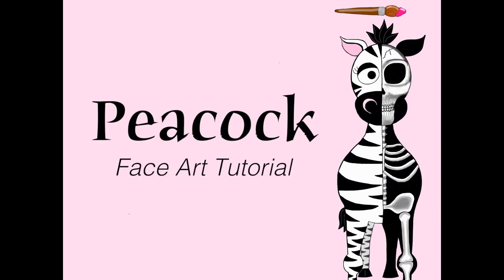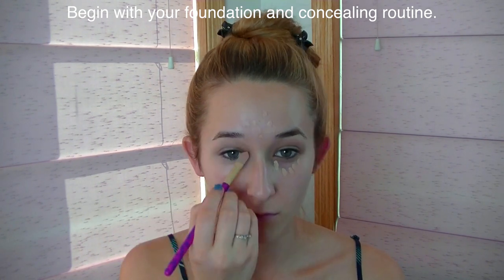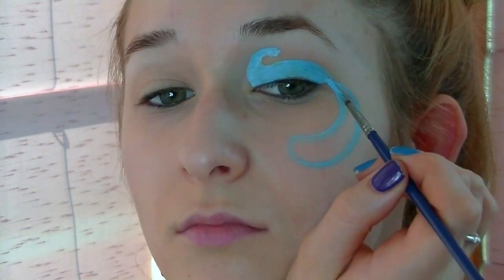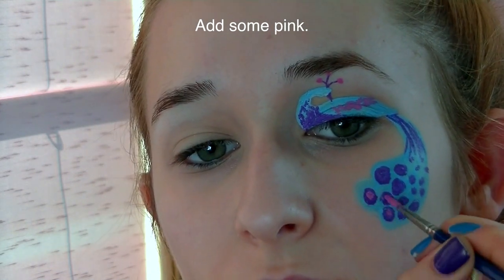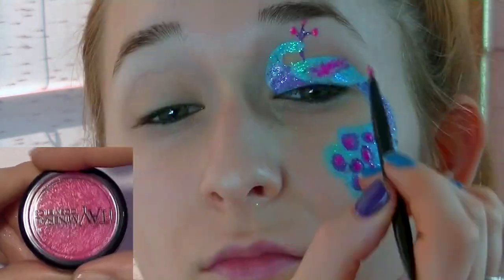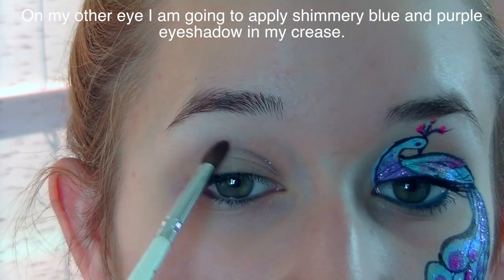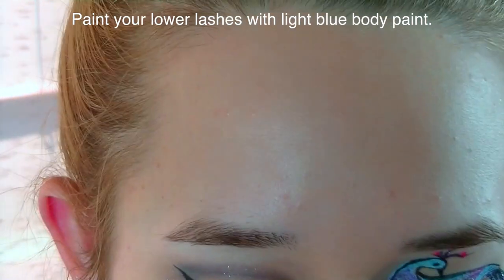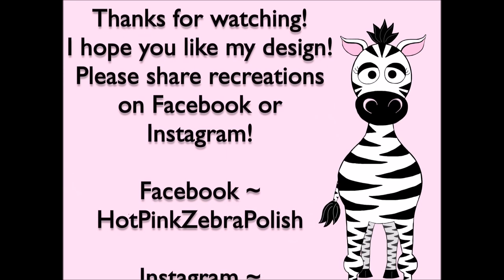Glittery Peacock Face Art Makeup Tutorial | Itay Mineral Cosmetics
The Shine Bright N' Sparkle kit that I have is the color Quartz. Within the kit the glitter colors are Menta (BLUE), Violet (PURPLE) and Piz-Zaz (PINK). The lip, eye and face glitter color is Shine. I really am in love with these products!
Please share recreations on Facebook or Instagram, I would love to see how it turn out!